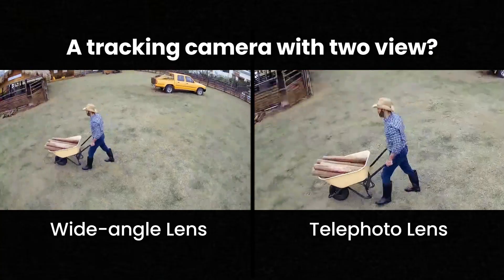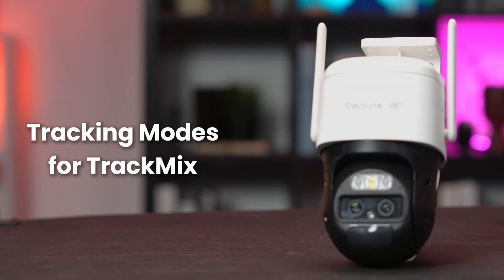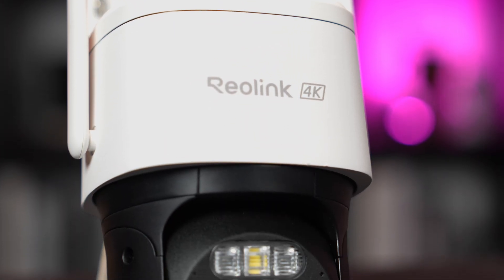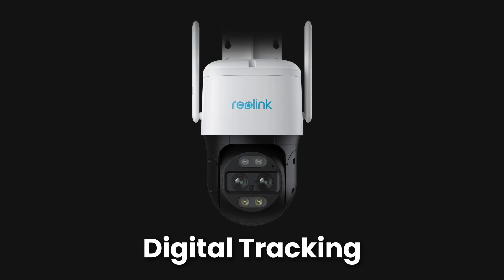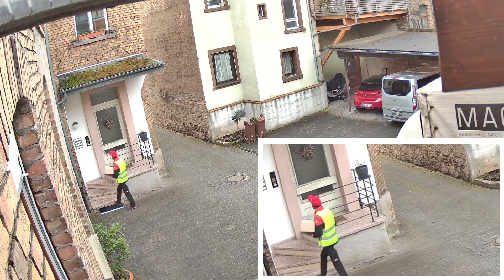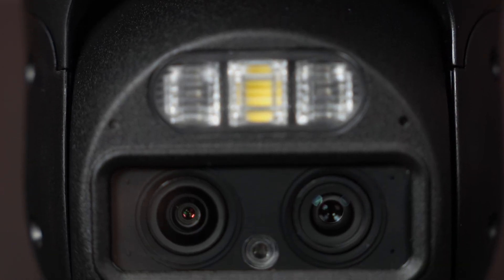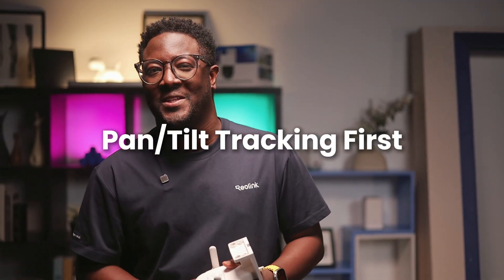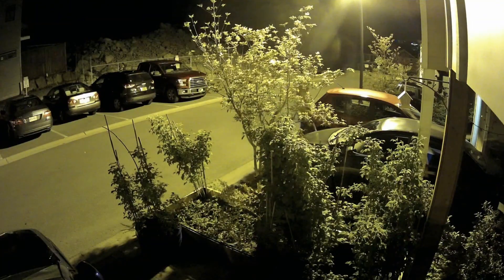The Reolink TrackMix Secret | How to Track ANYTHING with Precision!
Want to get the most out of your Reolink TrackMix camera? This video is for you! We're breaking down the three main ways these cameras track movement, so you can pick the best one for your home or business. We'll explain Digital Tracking, Digital Tracking First, and Pan/Tilt Tracking First in simple terms, showing you exactly how each one works. See how your camera can zoom in on details, combine zooming with physical movement, or follow action across a wide area. By the end, you'll know how to set up your TrackMix for the best security coverage possible, making sure you don't miss anything important.